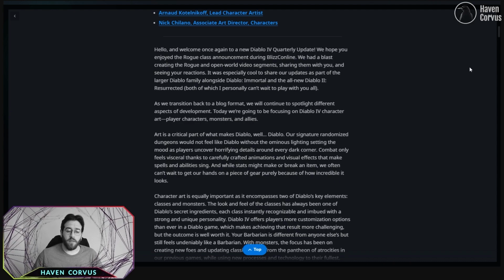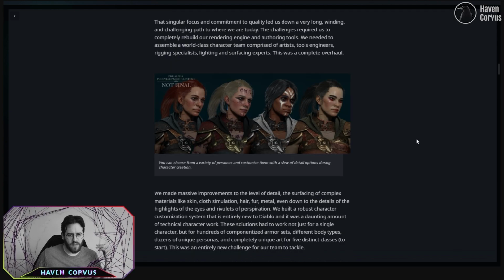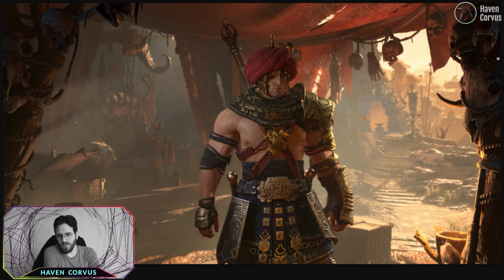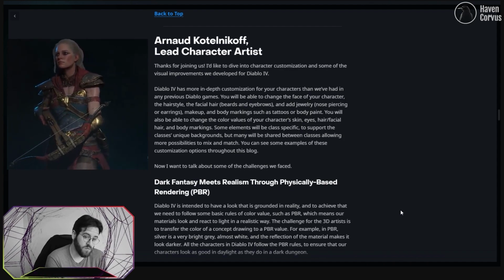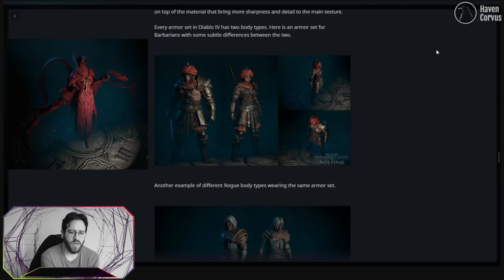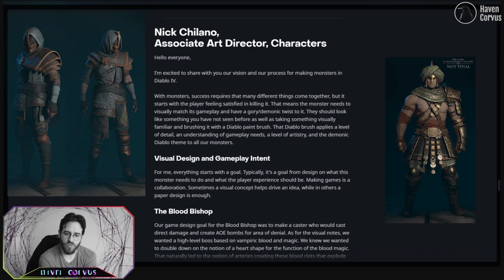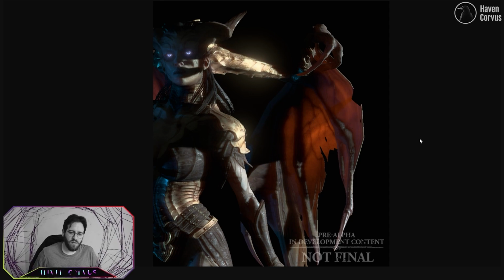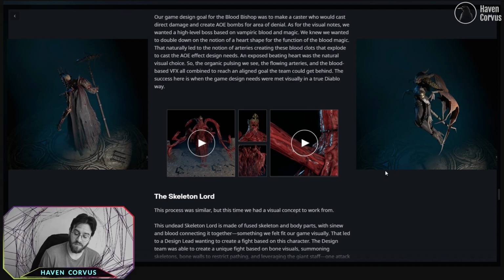Diablo 4 June 2021 Update - Character and Monster Art / Design + Customization 😈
It is time for a Diablo 4 update and this time is all about character and monster design! dig in 😁